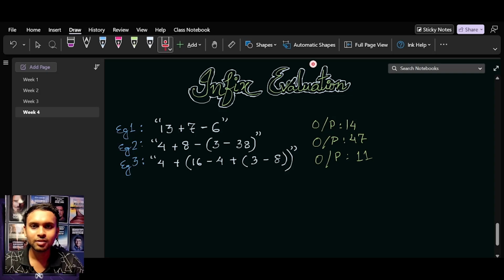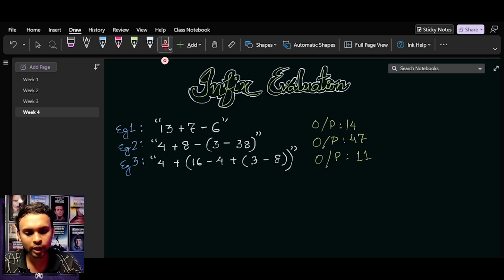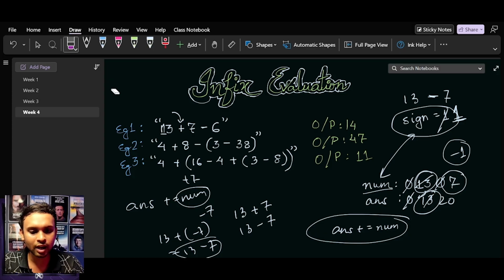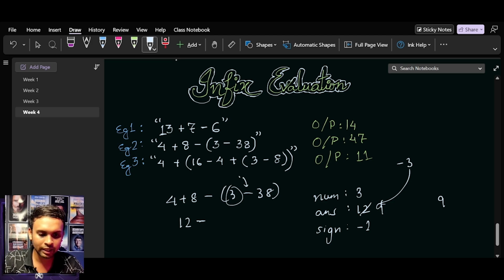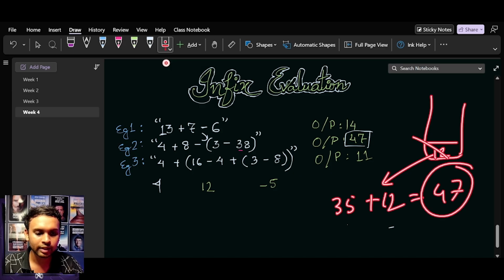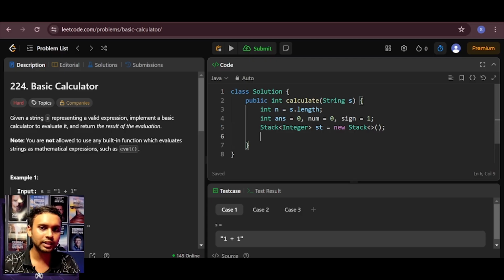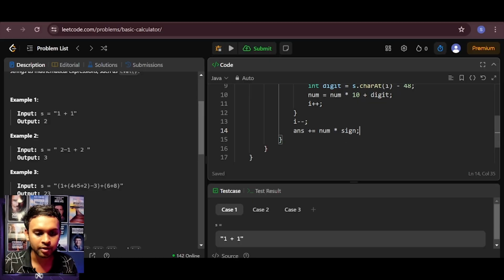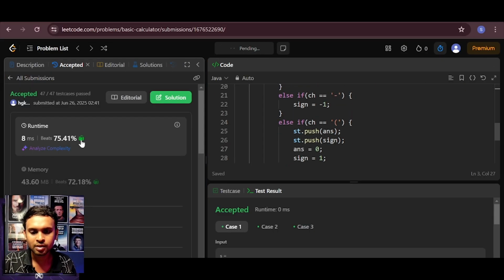Infix Evaluation | Basic Calculator | Leetcode 224 | Hard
60 Days of Summer Code